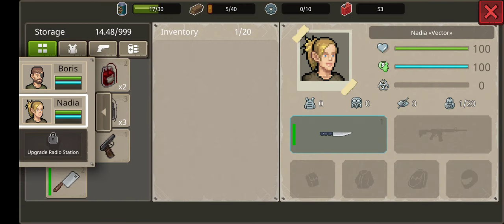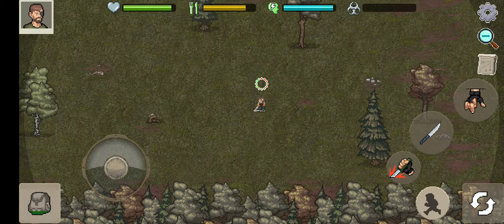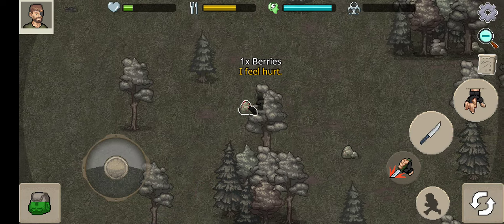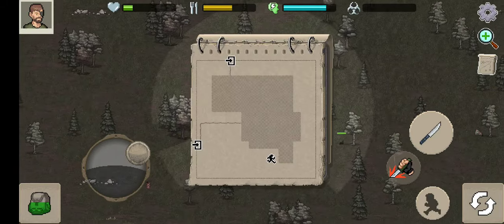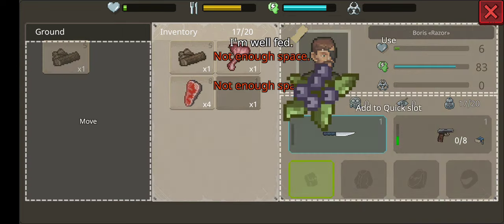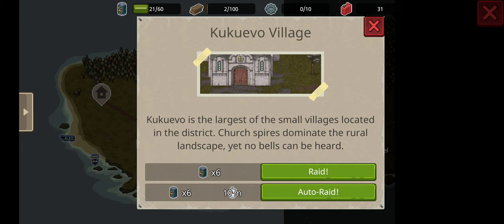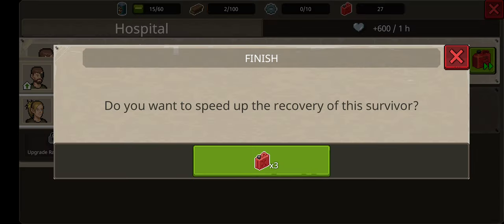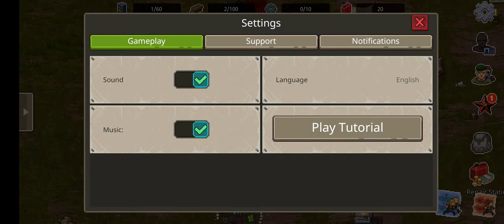Mini DayZ 2 gameplay finding some food - zombie survival game